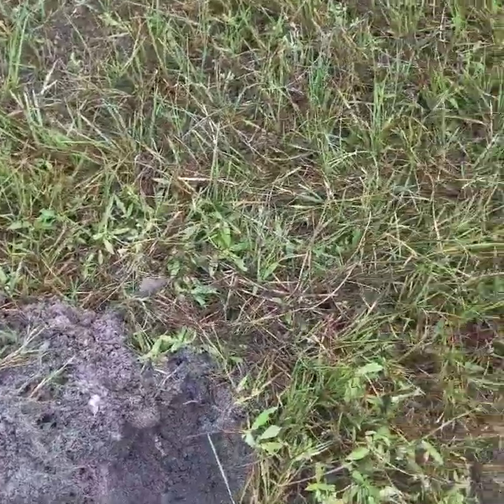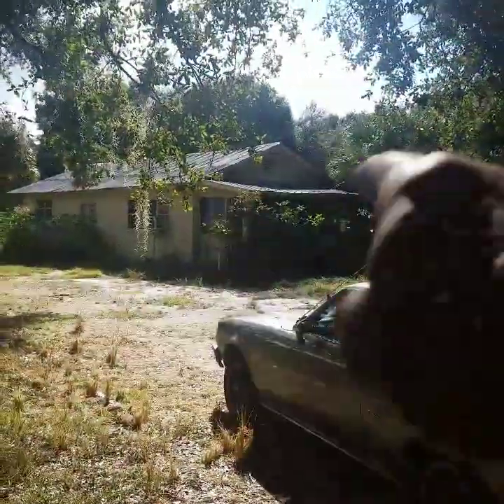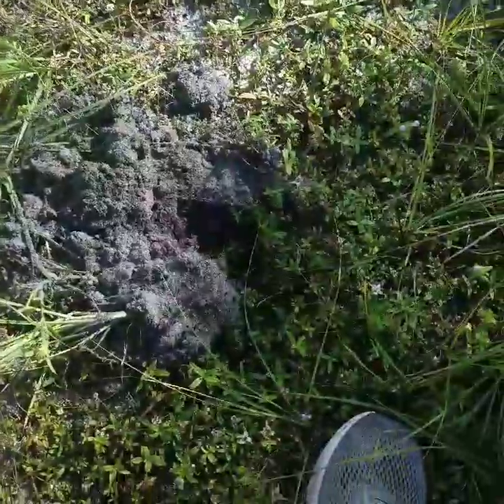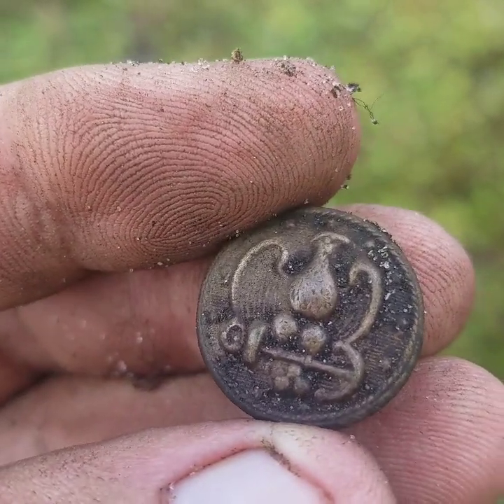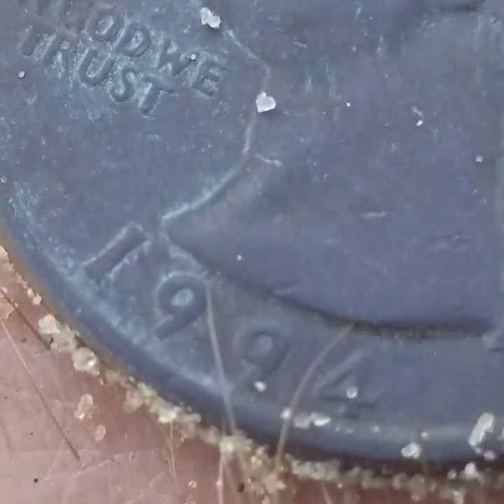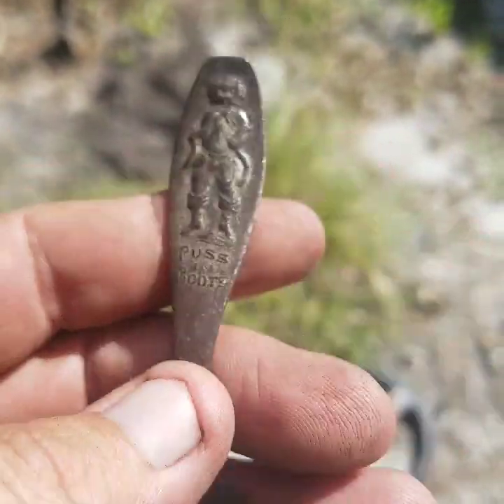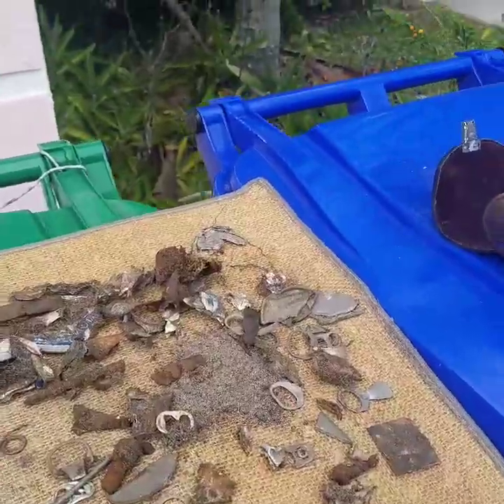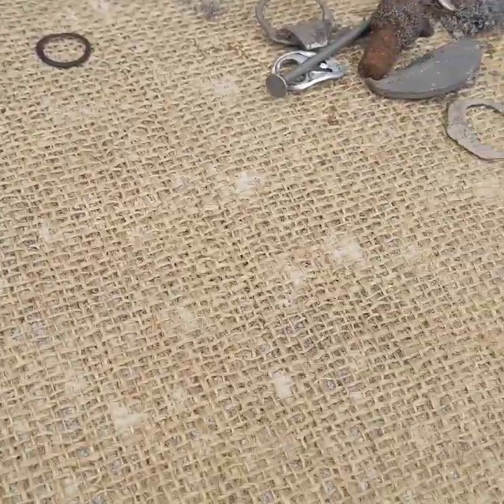BUCKET LIST ITEM AGAIN FROM THIS PERMISSION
Grabbed my v3i and my friend Wayne and headed to the 1930s permission we both got bucket list items today at an awesome time enjoy the video God bless